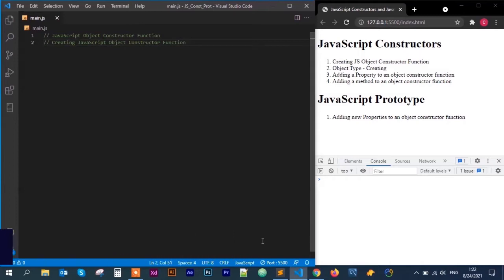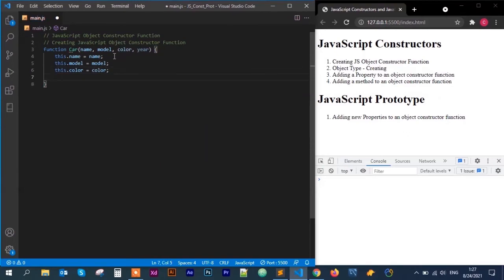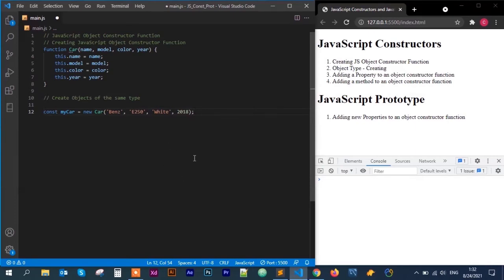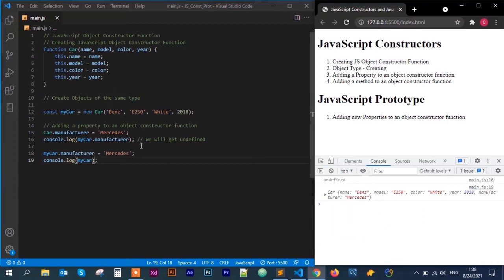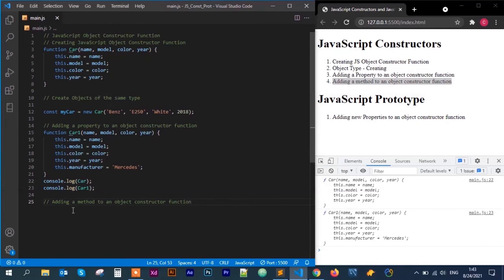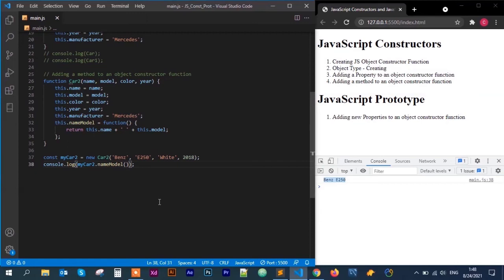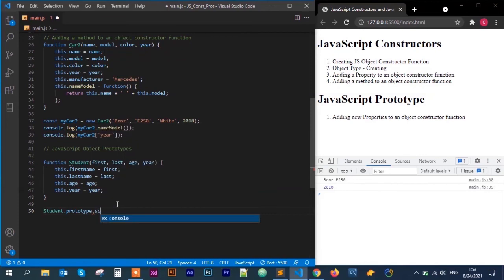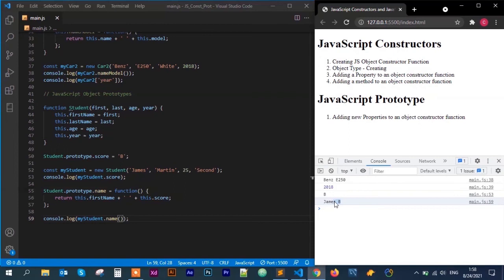JavaScript Object Constructor Function & Prototype Property | Vanilla JavaScript | Learn JavaScript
Creating JavaScript object constructor function, creating objects of the same type by calling the constructor function using the new keyword, adding new properties to an object constructor function, adding methods to constructor functions, using prototype property to add new properties, and methods to constructor functions.